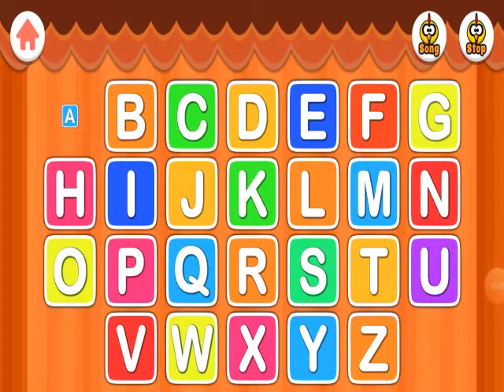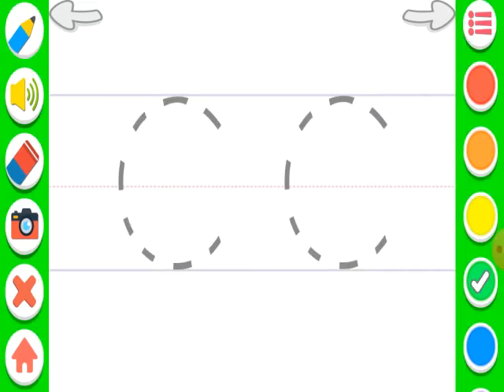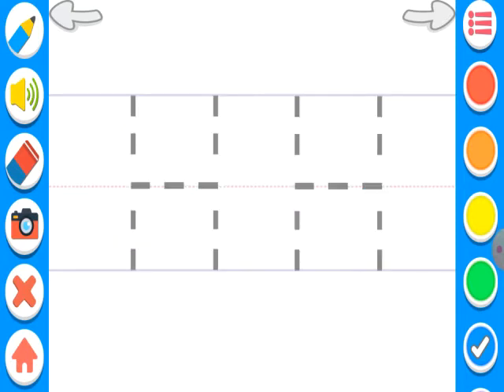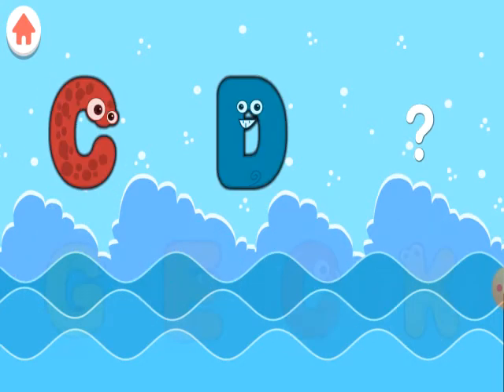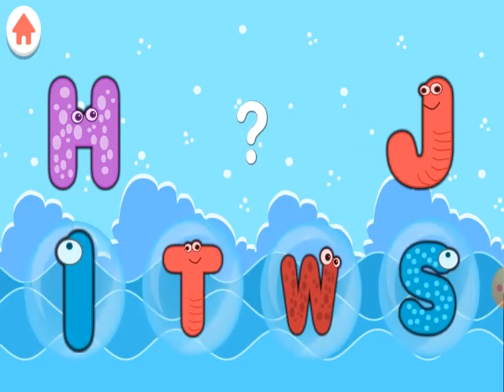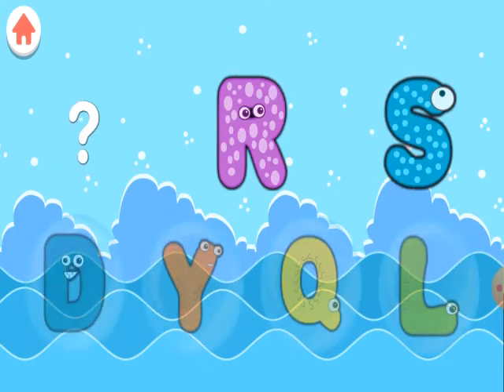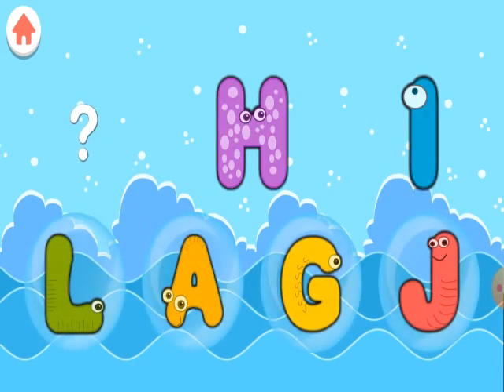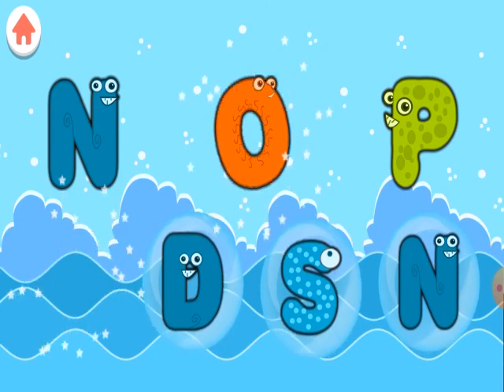Alphabets song.......Alphabets for kids....Alphabets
This Alphabets song is very useful for kids learning...
I hope you you enjoy it